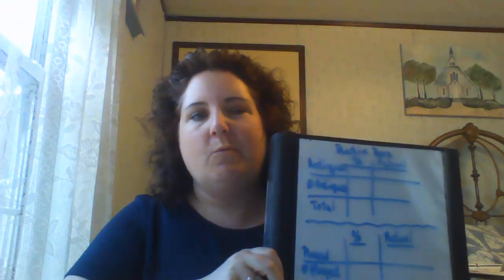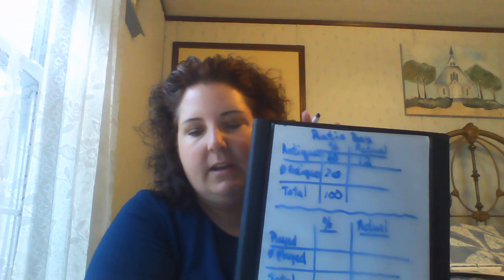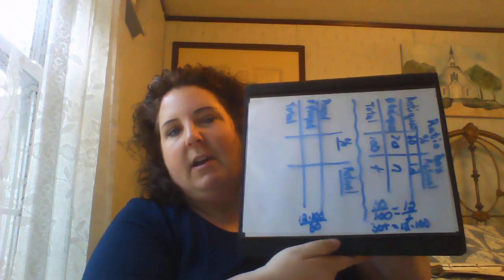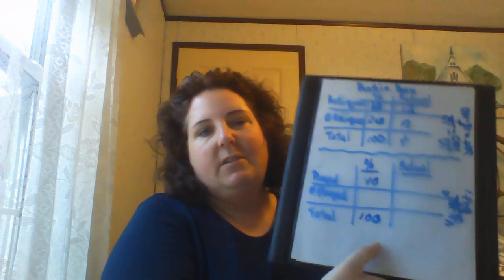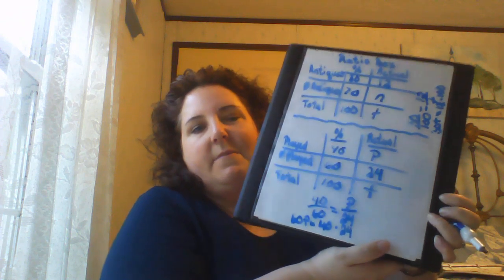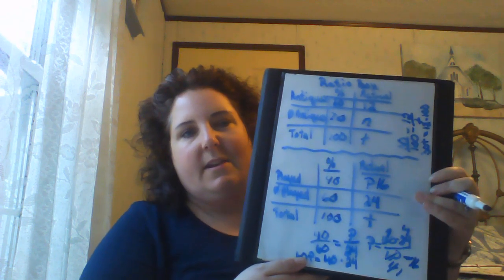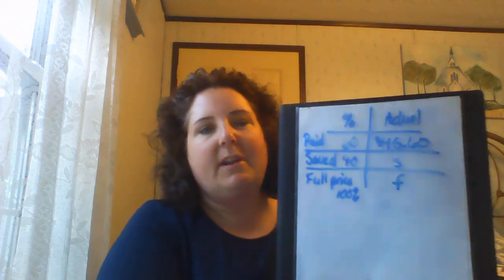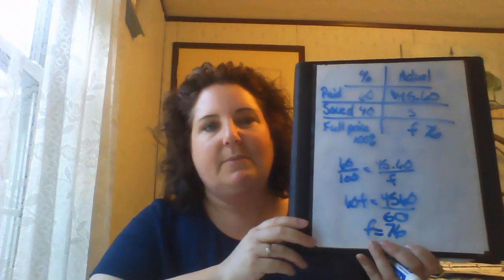Math Lesson 105